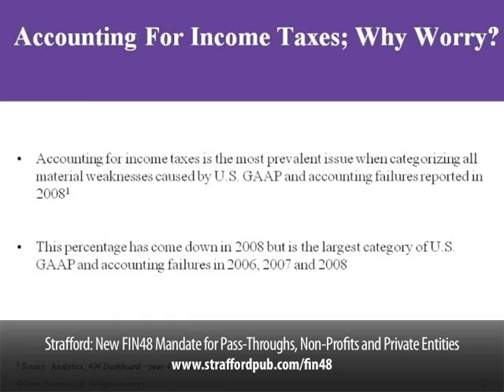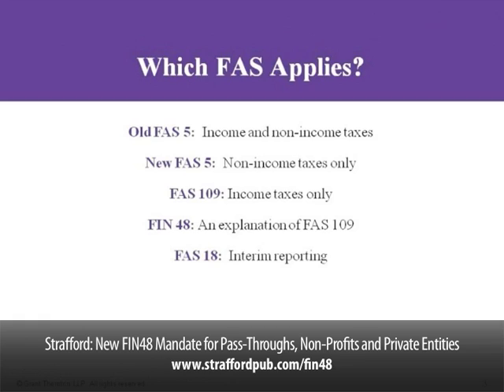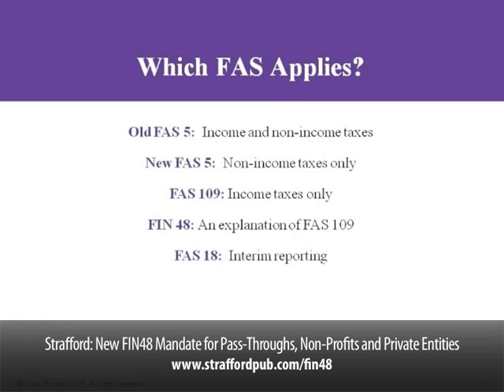FIN 48 CPE Webinar - Jan 19, 2010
New FIN 48 Mandate for Pass-Throughs, Non-Profits and Private Entities
Are You Ready for FASB's Reserve and Disclosure Demands?

This CPE seminar will provide a thorough briefing on the dictates of ASU 2009-06 within the broader context of FIN 48. The panel will offer best practices for advisors to prepare private company, pass-through and non-profit clients for FIN 48 compliance.